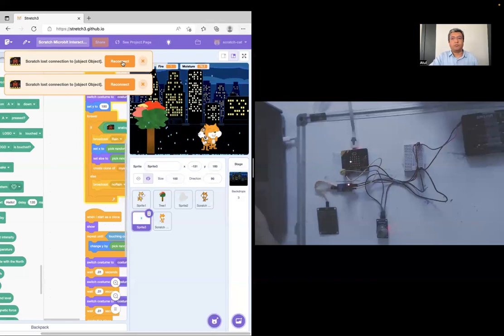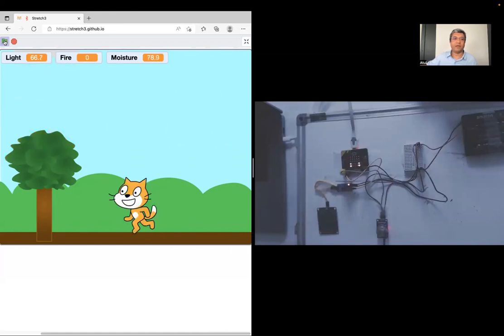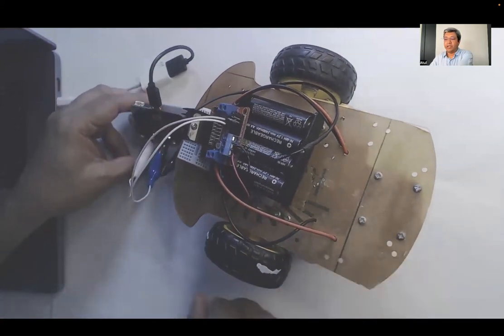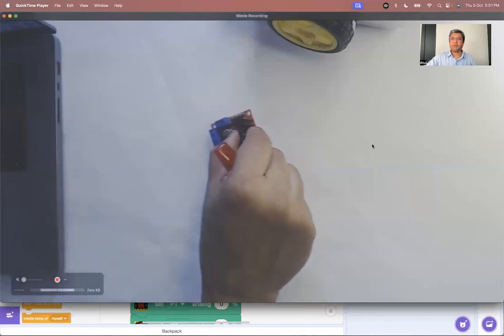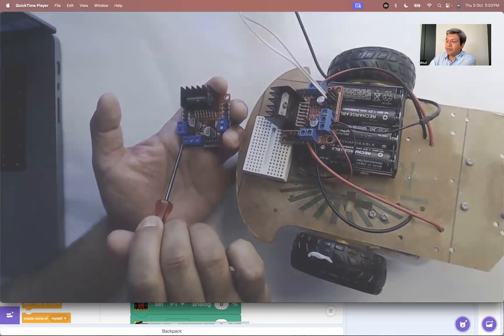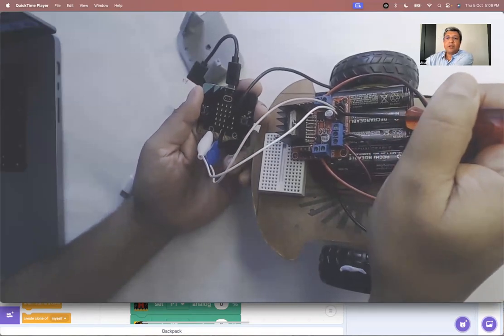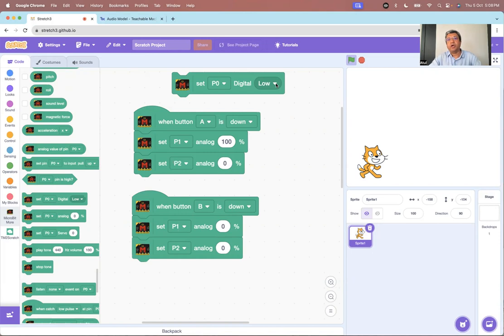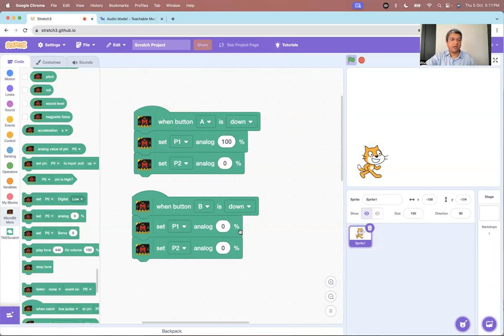Isha Vidhya ATL Teacher Training 5 Oct 2023 D2S3: Sensor-based Scratch Animation, L298N Motor Driver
In this video, we see how to use external sensors like rain-drop sensor and MQ2 smoke sensor to create an interactive animation in Scratch. Making the rain-drop sensor wet creates rain in the Scratch animation, smoke creates fire in the animation, light sensor changes the backdrop, touch-sensor makes the sprite say meow.

Then we learn how to connect L298N motor-driver board to microbit and run a DC motor by pressing A and B buttons on the microbit. We will use this in the next class to make a Voice Command Recognising AI vehicle.